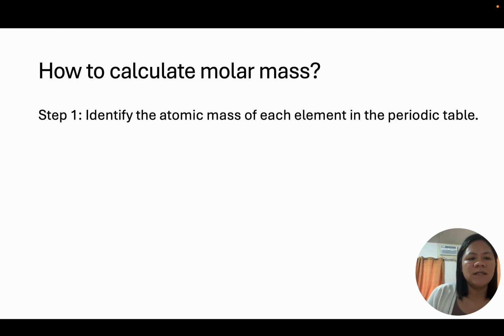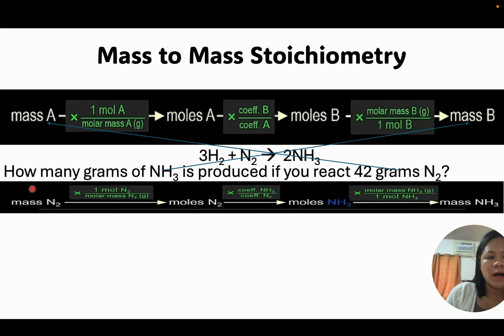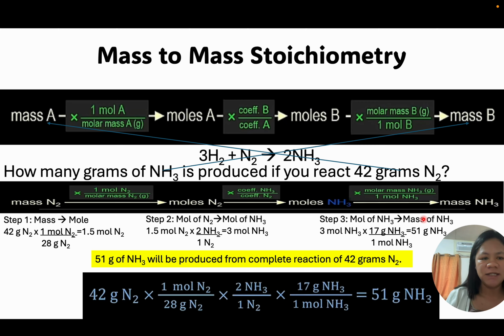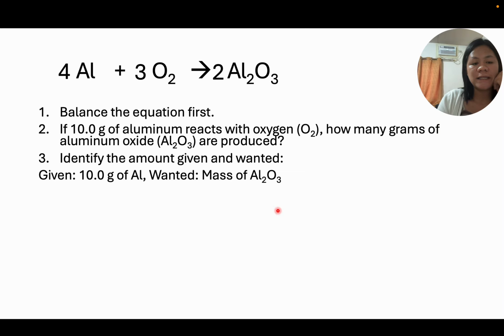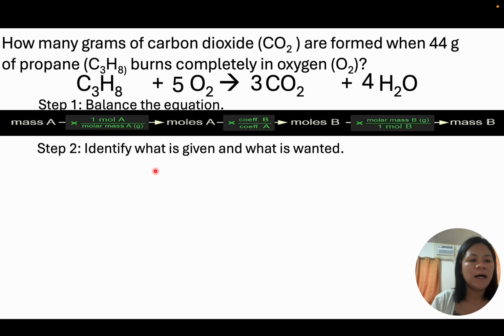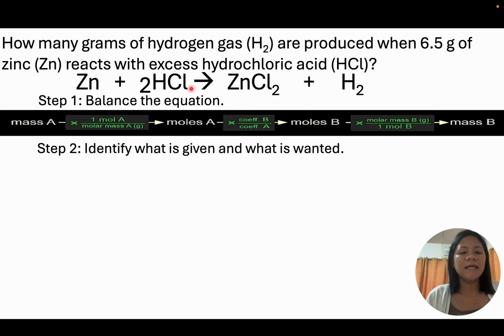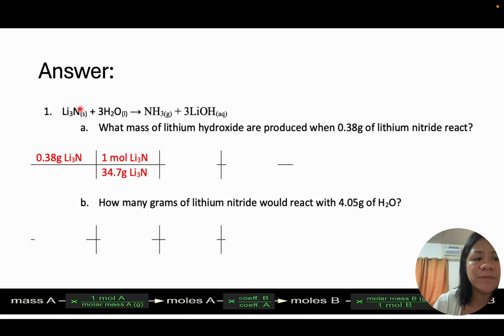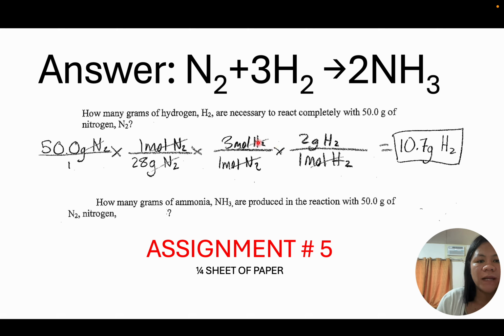STOICHIOMETRY MASS TO MASS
Mass-to-mass stoichiometry calculates the mass of a product or reactant in a chemical reaction by converting given mass data through three steps: converting mass A to moles A using molar mass, converting moles A to moles B using the balanced equation's molar ratio, and converting moles B to mass B using its molar mass.